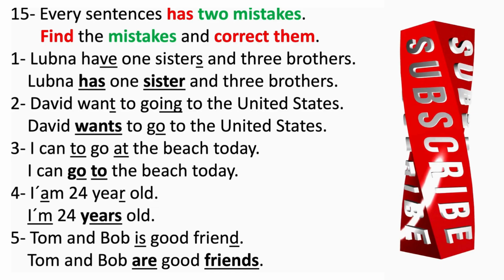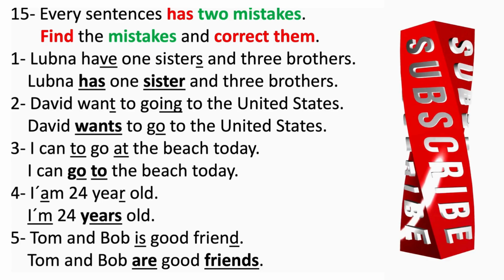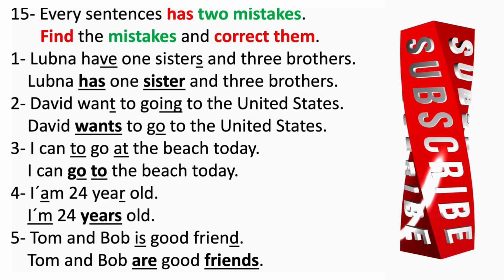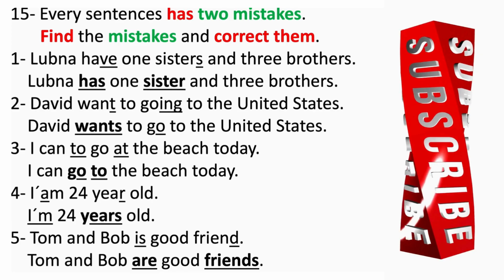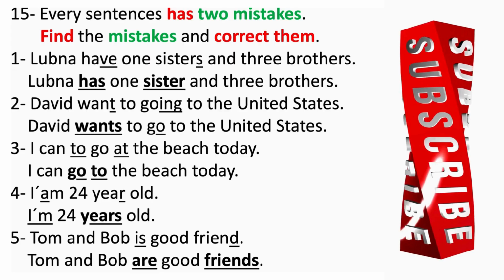Can You Spot 2 Mistakes in Every Sentence? | Fun English Grammar Challenge!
Think your English is perfect? Let’s find out! In this fun grammar quiz, every sentence has 2 mistakes — your challenge is to find and correct them before I show the answer.
This lesson is perfect for beginners and intermediate ESL students who want to improve their grammar, spelling, and sentence structure in a fun and interactive way.
📘 In this video, you’ll:
* Practice identifying common grammar mistakes
* Review Present Simple, pronouns, verb forms, and sentence order
* Learn how to correct errors step-by-step
* Test yourself and see how many you get right!
💡 Example exercises:1️⃣ “She don’t likes coffee.” ❌ → “She doesn’t like coffee.” ✅2️⃣ “He go to school every days.” ❌ → “He goes to school every day.” ✅3️⃣ “They is my friends.” ❌ → “They are my friends.” ✅
🎯 Tip: Pause the video before I give the answer and try to correct the sentence yourself!

Example Sentences / Hooks for Your Video:
* “Every sentence you’ll see today has two mistakes — can you find them before I do?”
* “Let’s play a grammar game! I’ll show you a sentence, and your job is to fix it.”
* “Even native speakers make these mistakes — let’s see how good your English really is.”